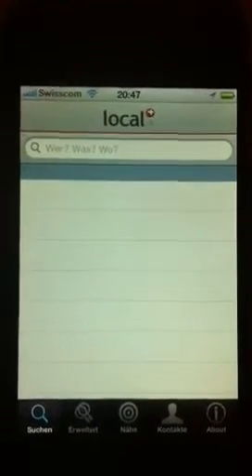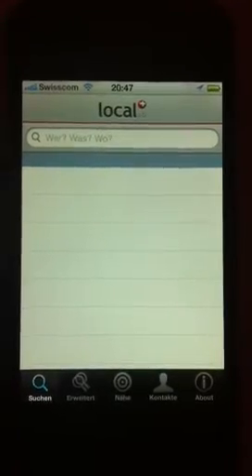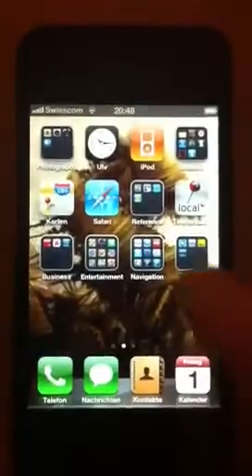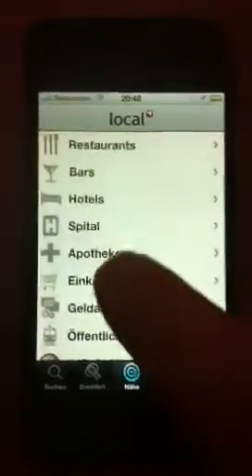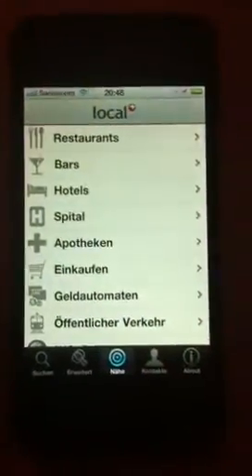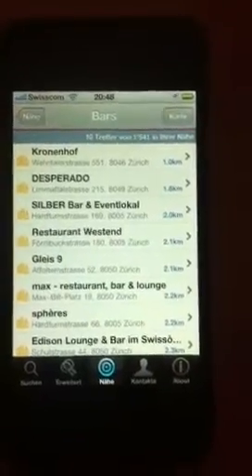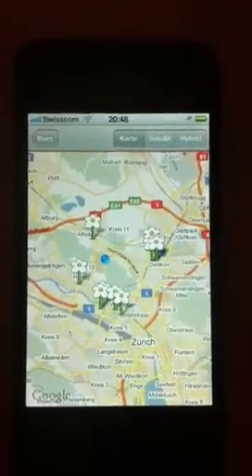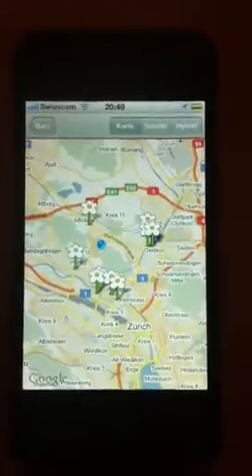Fear of Pins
How we solved a prickly problem with the local.ch iPhone app.